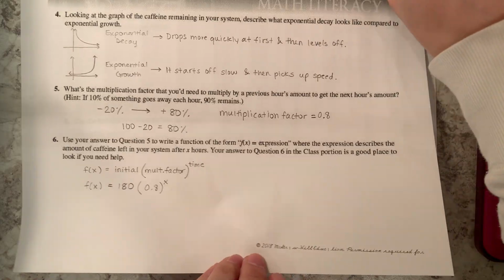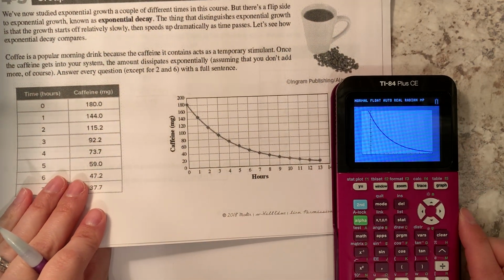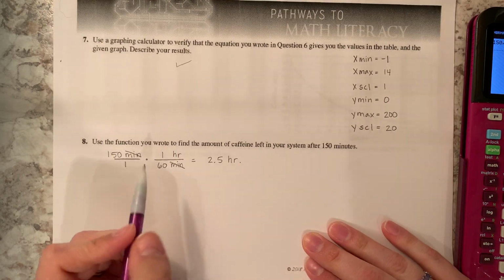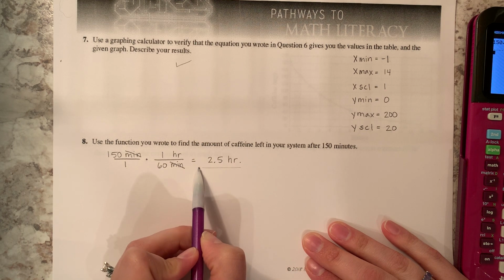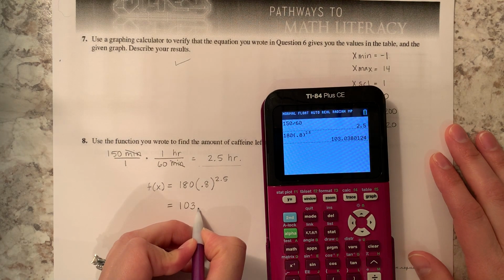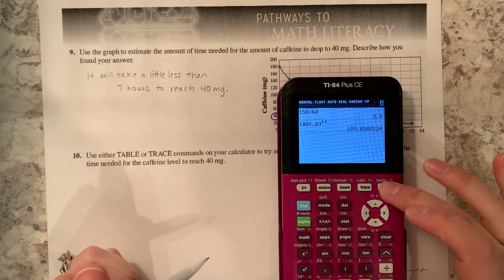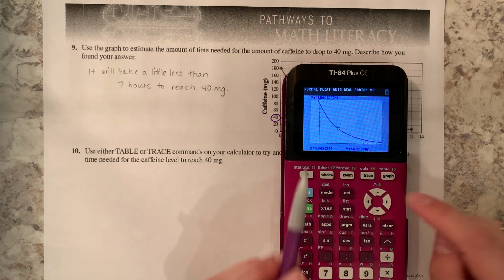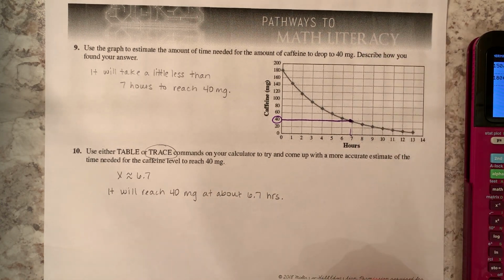ATM 4-5 Group Notes